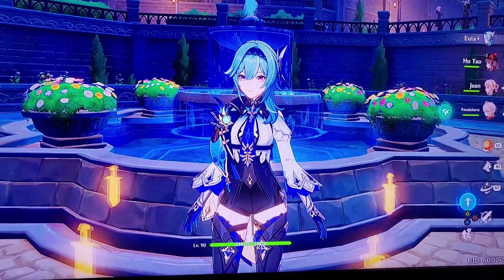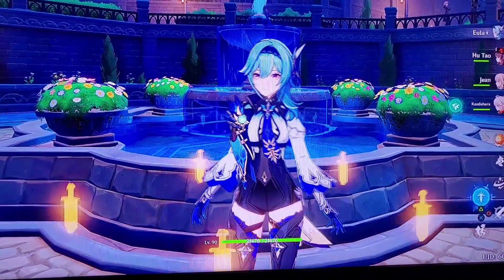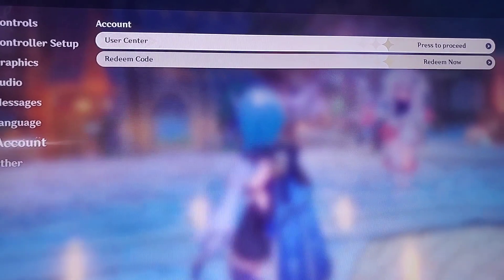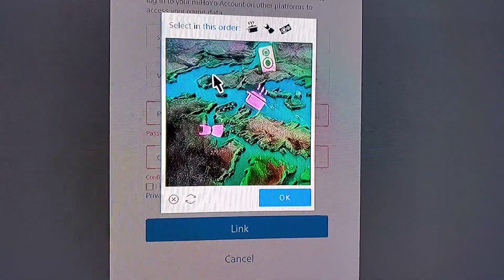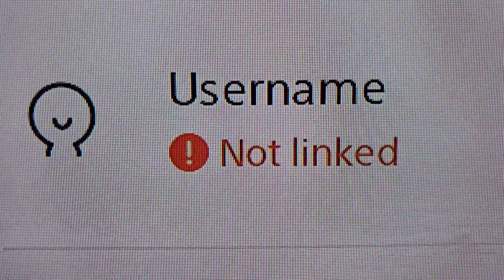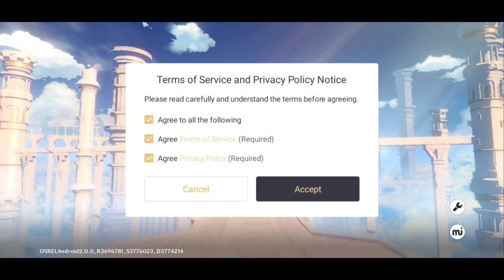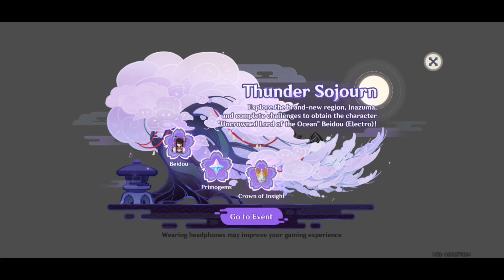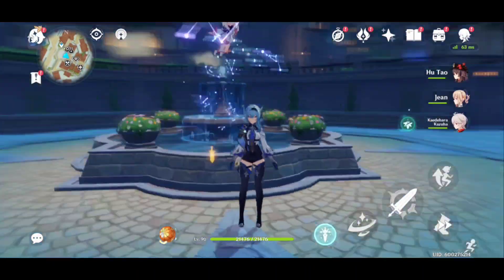Crossplay Complete Steps Linking Playstation PSN Account To Email, Log Into PC Mobile Genshin Impact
I will try my best to answer Any and all questions, it takes time to Research the answers from these links below or do Reddit and Google searches.

Cross Save Genshin Community Page

Official Cross Save Mihoyo Questions and Answers